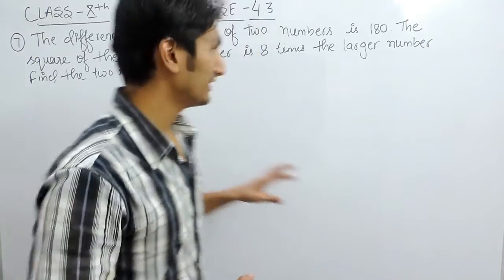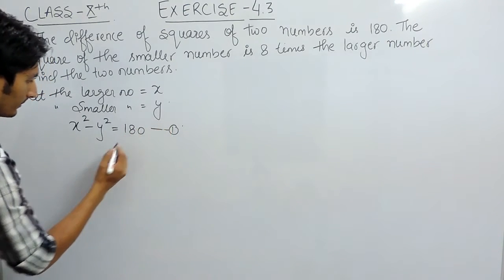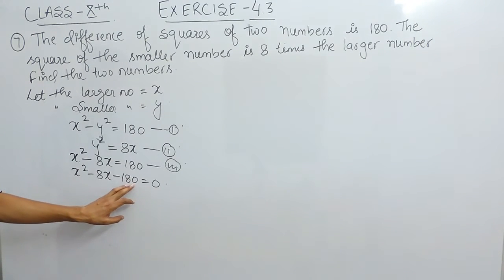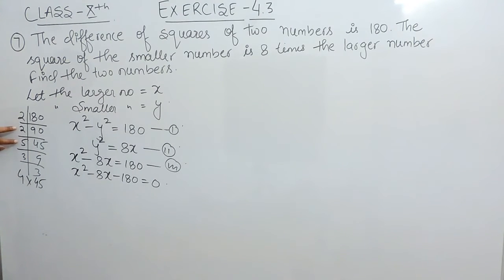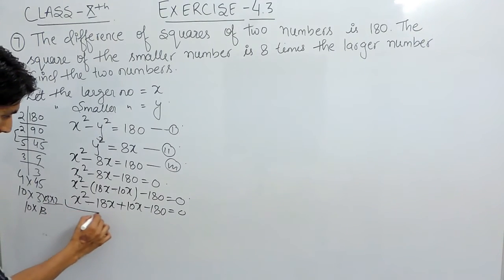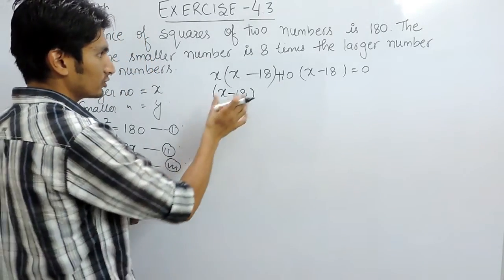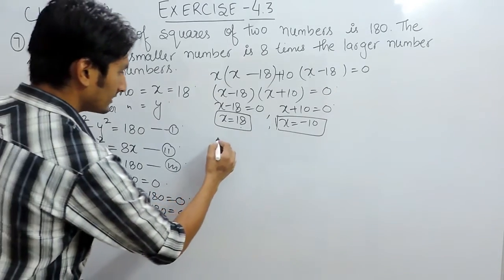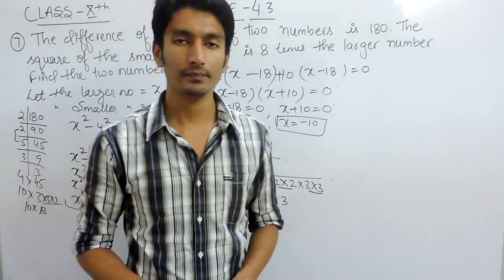Exercise 4.3 : Question 7 - NCERT/CBSE Solutions for Class 10th Quadratic Equations || Truemaths